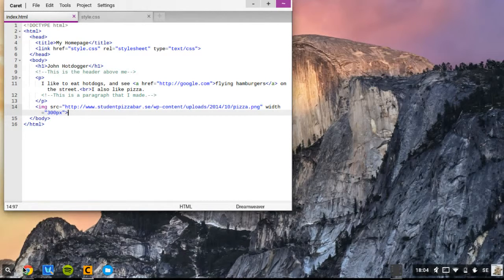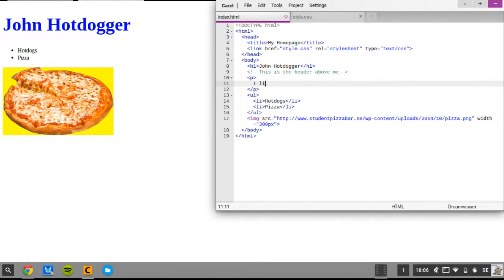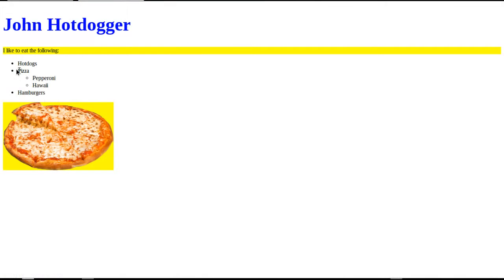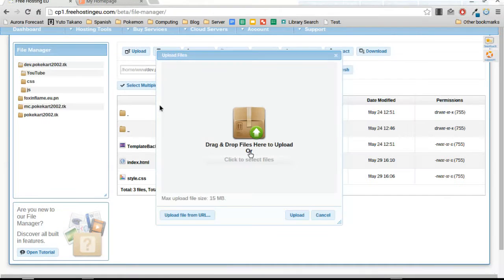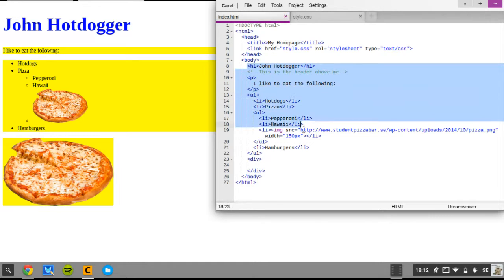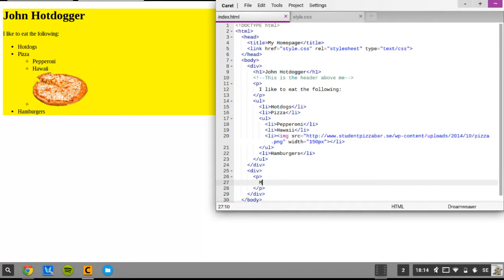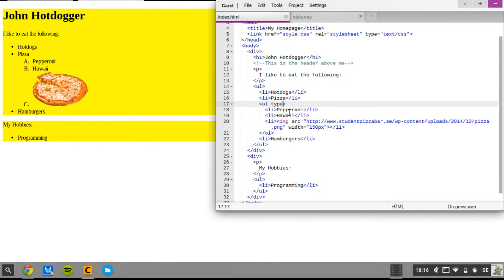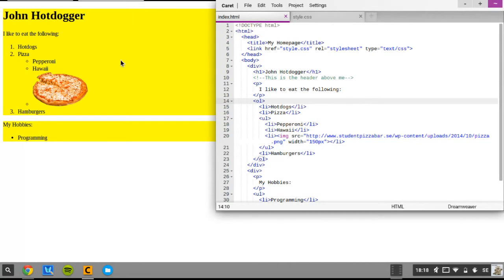How to make a website | HTML | Episode 3 [LISTS & BLOCKS]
I (FoxInFlame) will teach you how to make the best website you've created so far out the most basic tags in HTML.

In this episode I will cover:
- HTML Lists
- ul Tag
- ol Tag
- ol Tag Attribute "type"
- li Tag
- div Tag